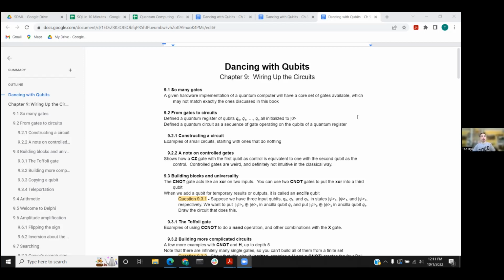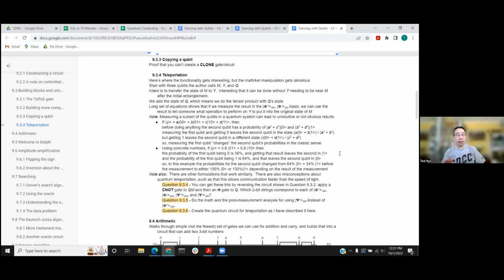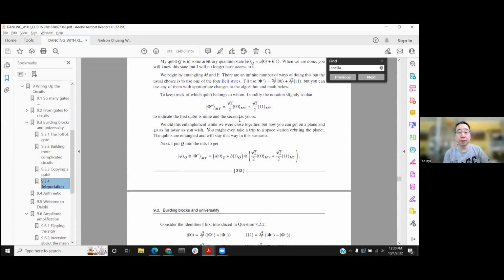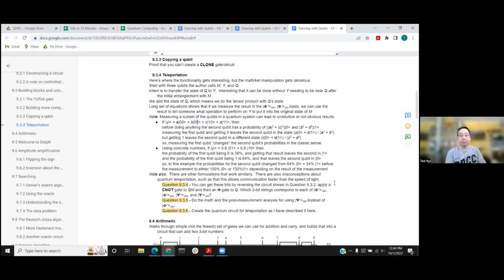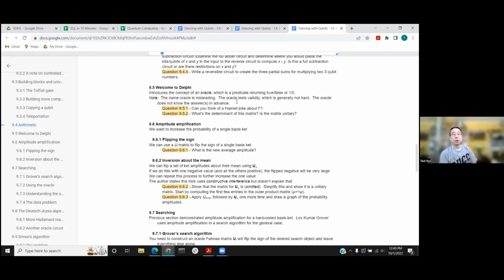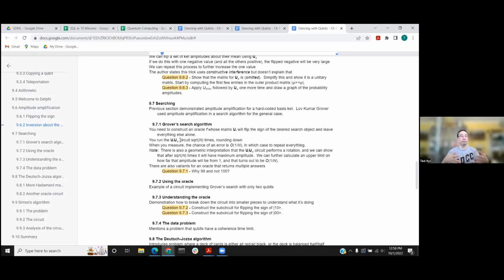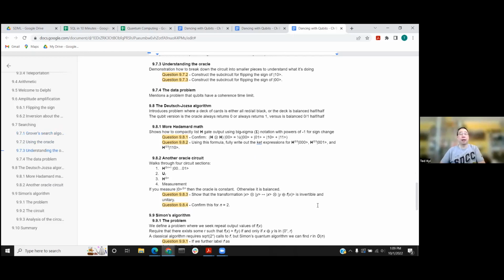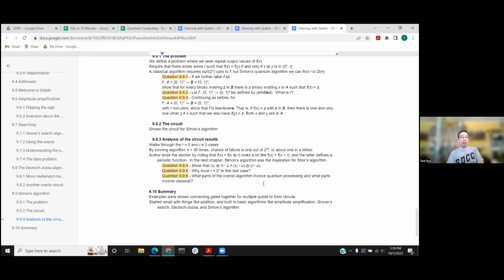Quantum Computing - Wiring Up the Circuits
Details
We will discuss how to connect the quantum gates we have seen in the last two chapters.

The SDML book club is meeting Saturdays to learn about quantum computing. We will be using the book Dancing with Qubits by Robert Sutor as our primary source. The book covers everything necessary to understand quantum computing.

Schedule for the series (subject to change):

They’re Not Old, They’re Classics
More Numbers than You Can Imagine
Planes and Circles and Spheres, Oh My
Dimensions
What Do You Mean “Probably”?
One Qubit
Two Qubits, Three
Wiring Up the Circuits (We are HERE!)
Wiring Up the Circuits, Part 2 (if needed)
From Circuits to Algorithms
Getting Physical
Questions about the Future
Anyone interested in learning about this emerging field is welcome!

Agenda
12:00 - 12:15 pm -- Arrival, getting to know others
12:15 - 1:30 pm -- Questions and discussion
Links to notes and videos of prior meetups are available on the SDML GitHub repo

Questions?